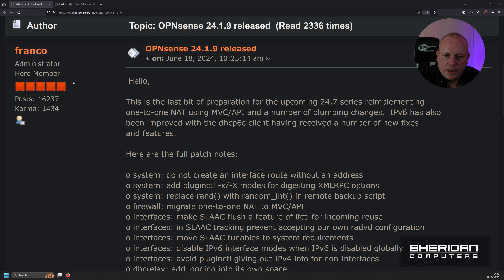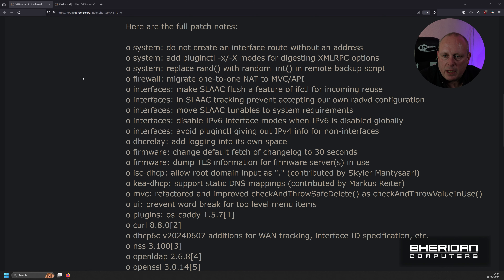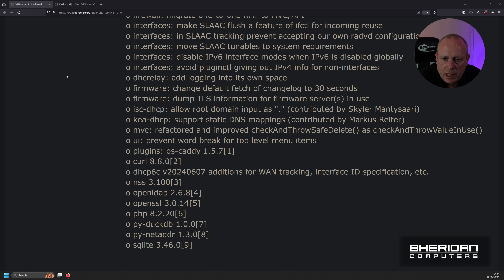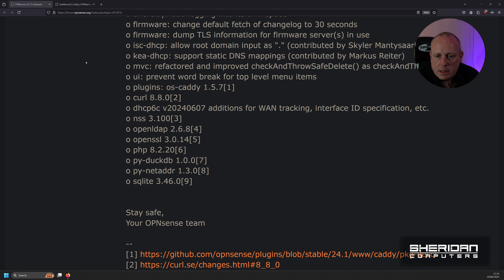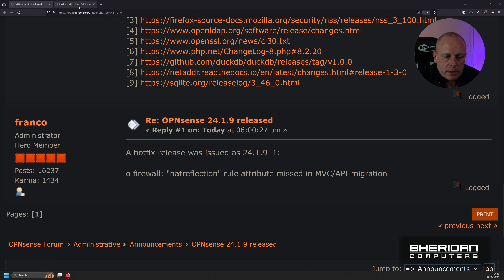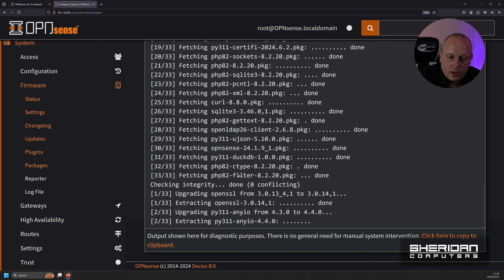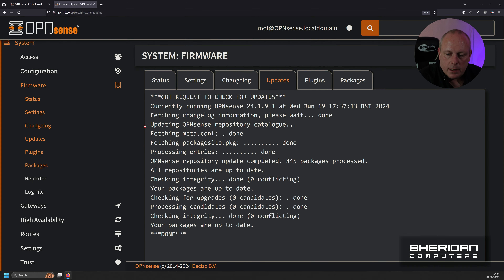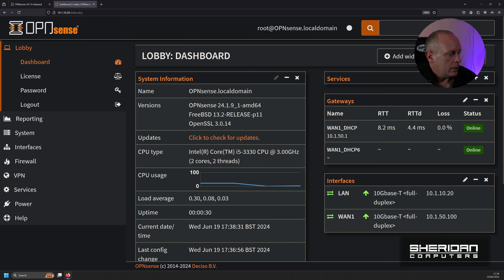OPNsense 24.1.9_1 Released: June 19th 2024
OPNsense Firewall Update 24.1.9_1 was released on June 19th 2024.

System improvements include preventing the creation of interface routes without an address, adding -x and -X modes for XMLRPC options in pluginctl, and using random_int() in the remote backup script for better randomness.

The firewall has seen a migration of one-to-one NAT functionality to MVC/API, enhancing its capabilitie and the "natreflection" rule attribute missed in MVC/API migration hotfix applied..

For interfaces, several changes were made: a SLAAC flush feature has been introduced, accepting own radvd configurations during SLAAC tracking has been prevented, and SLAAC tunables have been moved to system requirements. Additionally, IPv6 interface modes are now disabled when IPv6 is globally disabled, and pluginctl will no longer provide IPv4 information for non-interfaces.

In DHCP relay, logging has been separated into its own space for better clarity.

Firmware changes include a default changelog fetch time adjustment to 30 seconds and dumping TLS information for firmware servers in use.

DHCP client updates feature the allowance of root domain input as . in ISC-DHCP, support for static DNS mappings in Kea-DHCP, and additions to DHCP6C including WAN tracking and interface ID specification.

The MVC framework has been improved by refactoring checkAndThrowSafeDelete() to checkAndThrowValueInUse().

UI enhancements prevent word breaks for top-level menu items, ensuring a cleaner display.

Finally, several plugins and dependencies have been updated: os-caddy to version 1.5.7, curl to 8.8.0, dhcp6c to v20240607, nss to 3.100, openldap to 2.6.8, openssl to 3.0.14, php to 8.2.20, py-duckdb to 1.0.0, py-netaddr to 1.3.0, and sqlite to 3.46.0.

  / sheridancomputers

  / 1036033

  / sheridancompute